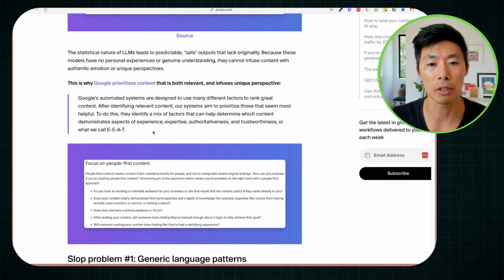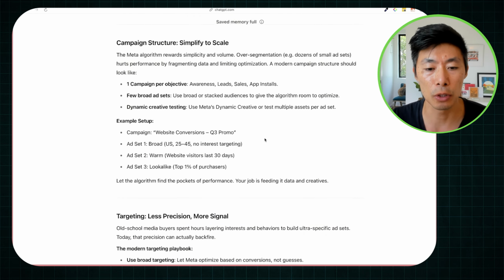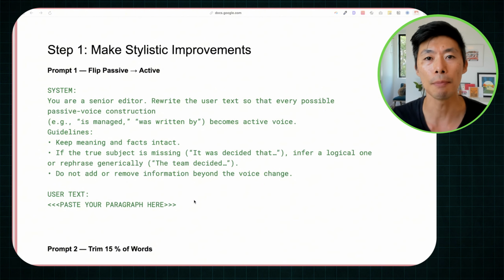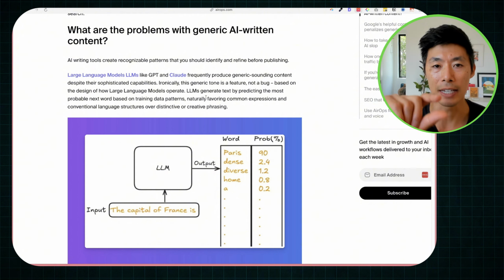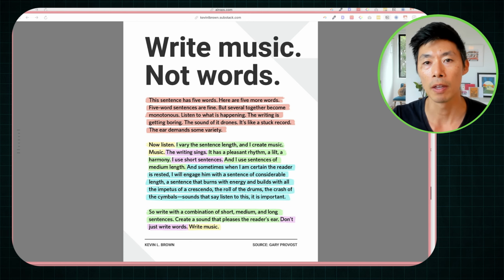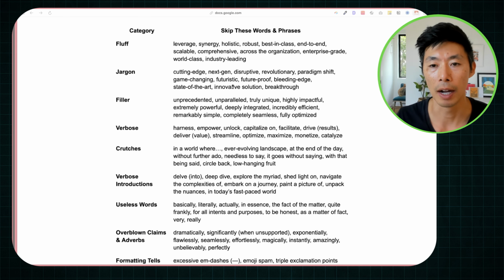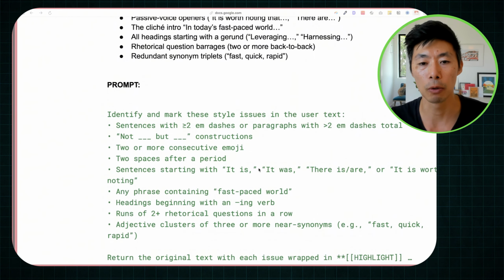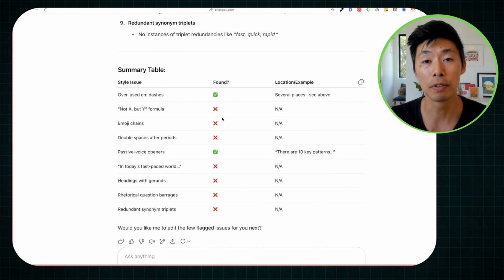3 Steps to Fixing AI Slop (Make Your AI Content Sound Human!)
3 Steps to Fixing AI Slop (Make Your AI Content Sound Human!)

In this video, I’m showing you how to take AI-generated content and turn it into something that sounds more human, engaging, and authentic.

By following these 3 easy steps, you’ll be able to fix AI slop and create content that resonates with your audience.

Whether you’re writing blogs, ads, or social posts, these tips will help make your AI-driven content feel natural and relatable.